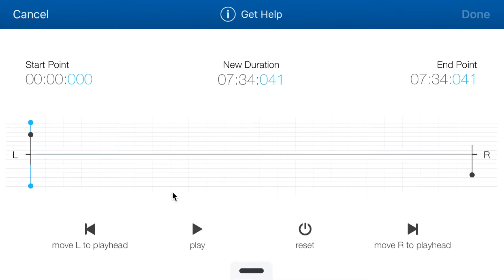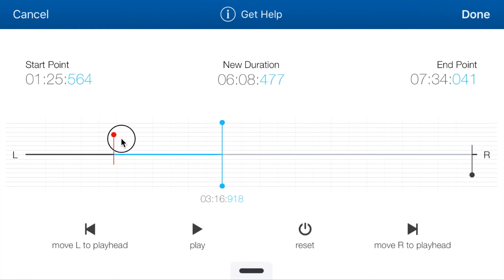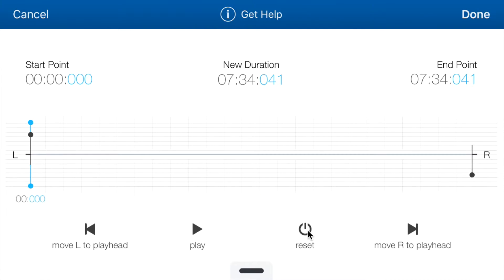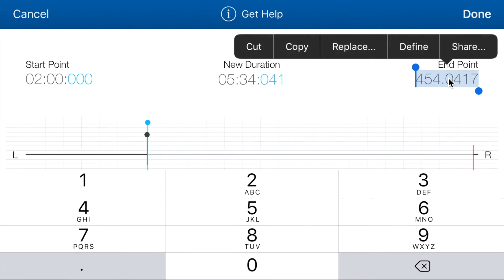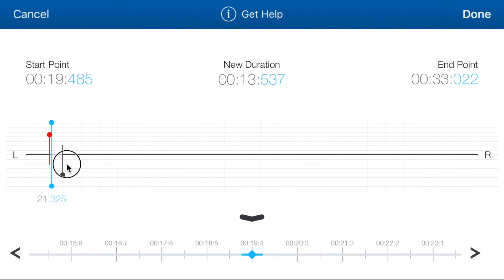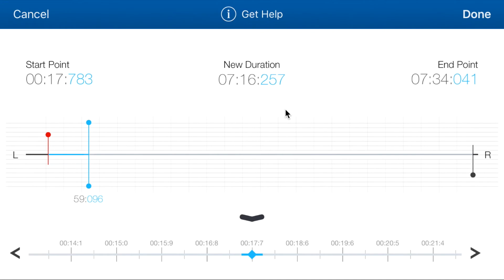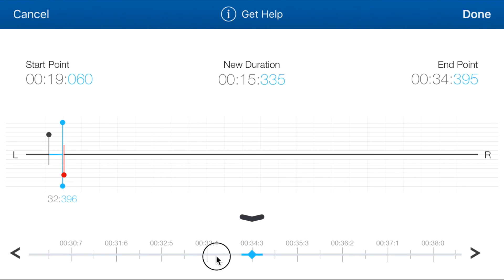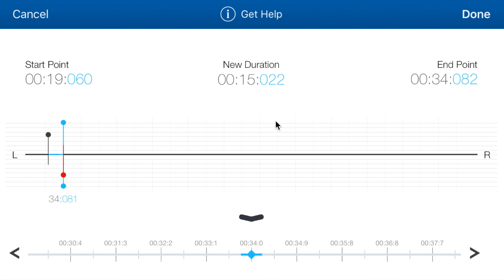How To Trim Audio With Audicy App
One of Audicy's coolest features is its ability to effortlessly trim/cut any supported audio file to a desired musical fragment which you can use as a favourite song or ringtone.